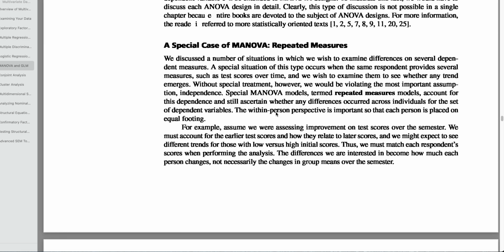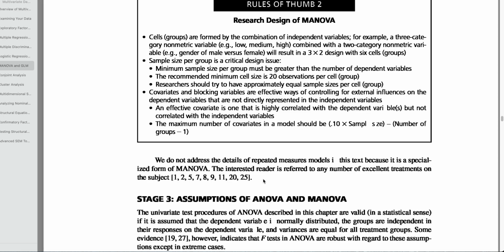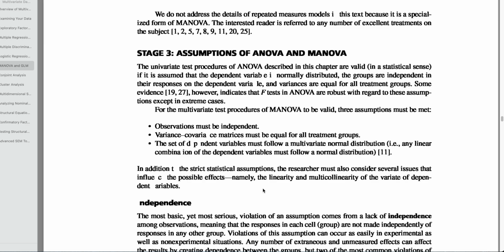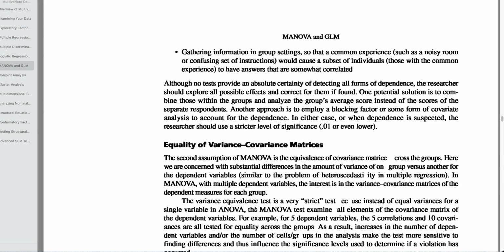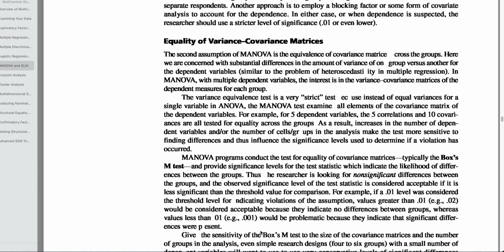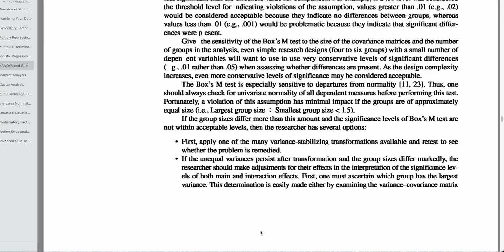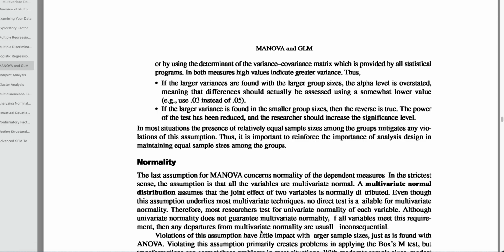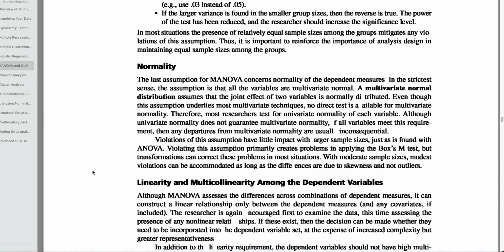ANOVA and MANOVA Part 3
Introduction
Analysis of Variance (ANOVA) and Multivariate Analysis of Variance (MANOVA) are fundamental statistical methods widely utilized in diverse fields ranging from psychology to ecology. At their core, both techniques are designed to discern differences between groups, but they differ in their approach and complexity.

ANOVA is primarily used when researchers wish to compare the means of different groups to understand if any significant differences exist. It’s an essential tool for experiments involving one or more independent variables and a single dependent variable. The simplicity of ANOVA makes it ideal for basic experimental designs where the focus is on understanding the impact of one or more factors on a single outcome.

MANOVA, on the other hand, extends the capabilities of ANOVA. It is used when multiple dependent variables need to be examined simultaneously. This method is precious in complex research scenarios where the dependent variables are likely interrelated. MANOVA provides a more nuanced analysis of these variables, offering insights that might be missed when examining each variable separately through ANOVA.

The importance of ANOVA and MANOVA in statistical analysis cannot be overstated. They provide researchers with powerful tools to make sense of data, uncovering patterns and relationships that might not be immediately apparent. By allowing for a rigorous examination of the data, these methods enable scientists and researchers to draw meaningful conclusions, making informed decisions based on empirical evidence.

Understanding when and how to use ANOVA and MANOVA is crucial in statistical analysis. While ANOVA offers a straightforward approach suitable for simpler datasets, MANOVA caters to the complexity of multivariate data. Choosing the correct method depends on the specific requirements of your study, including the nature of your data and your research objectives. By leveraging these methods effectively, researchers can enhance the accuracy and depth of their statistical interpretations, leading to more robust and reliable results.

ANOVA and MANOVA are indispensable tools in any researcher’s arsenal with statistical data. Their proper application can significantly contribute to the reliability and validity of research findings, ultimately advancing our understanding of various scientific domains.